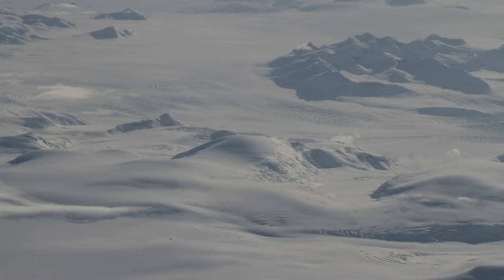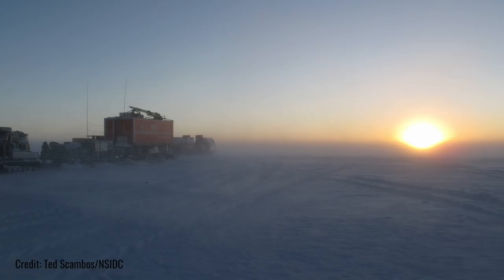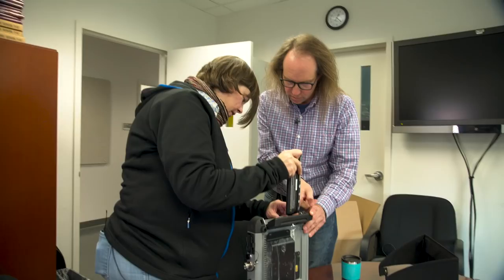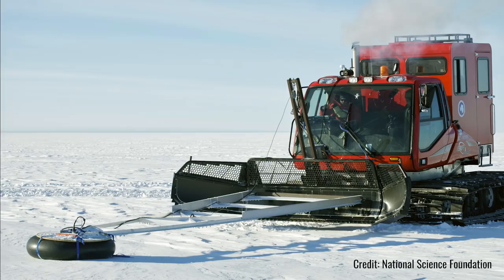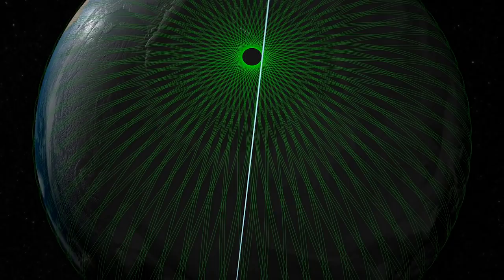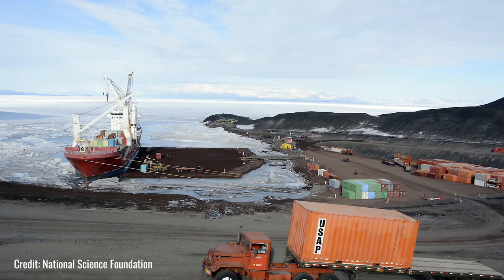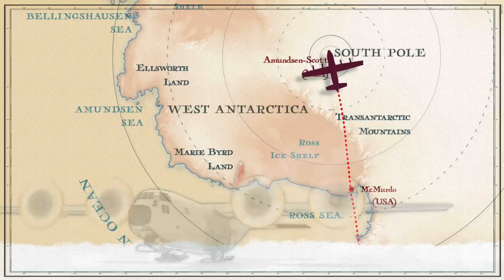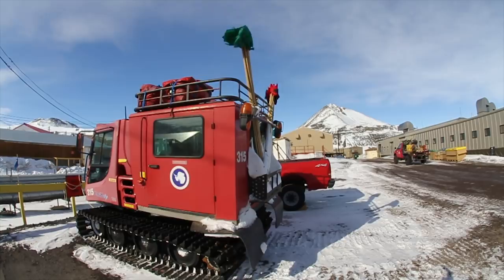NASA Scientists Trek to the South Pole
With extreme cold-weather gear, scientific instruments, and two tank-like snow machines called PistenBullys, they begin a traverse on Dec. 21 along section of the 88-degree south latitude line in an arc around the South Pole, documenting a new route across the Antarctic ice. The 470-mile expedition in one of the most barren landscapes on Earth will ultimately provide the best assessment of the accuracy of data collected from space by the Ice Cloud and land Elevation Satellite-2 (ICESat-2), set to launch in 2018. With a fast-firing laser instrument, ICESat-2 will measure the elevation of ice sheets and track how much they change over time. Even small amounts of melt across areas as vast as Greenland or Antarctica can result in large amounts of meltwater contributing to sea level rise. To help document this, ICESat-2's height change measurements will have a precision of less than an inch - ground-truthed, in part, with efforts like this Antarctic campaign. The team will collect precise GPS data of the elevation at 88 degrees south, where ICESat-2's orbits converge, providing thousands of points where the survey measurements can be compared to satellite data.

Music: "Pizzicato Piece," Andrew Michael Britton, David Stephen Goldsmith, Atmosphere Music Ltd.; "We Learn," Andrew Michael Britton, Atmosphere Music Ltd. Complete transcript available